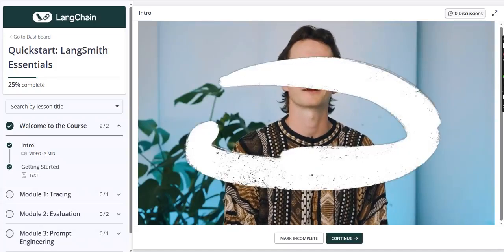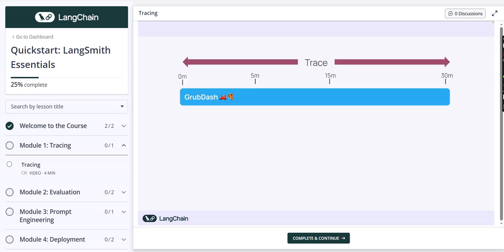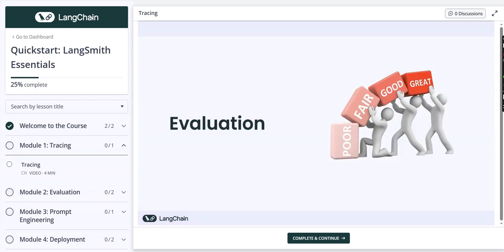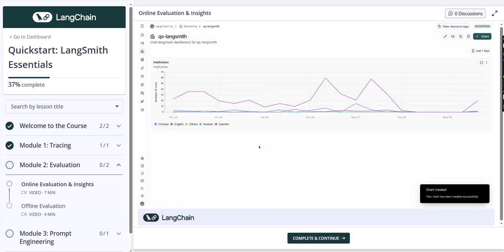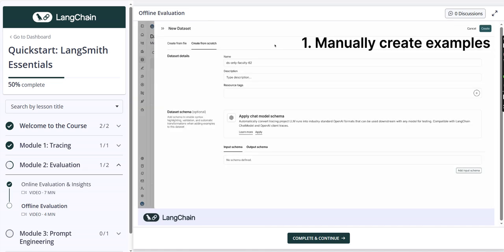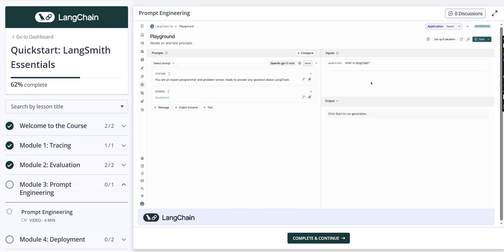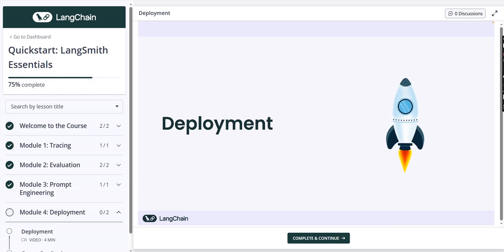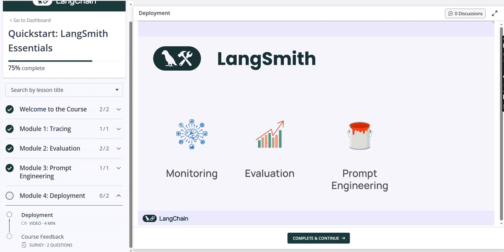LangSmith Essentials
Congratulations on completing our LangSmith Essentials course!

We hope you enjoyed the course and gained the skills to test and deploy agents with LangSmith. If you’d like to continue your learning, check out our resources below: